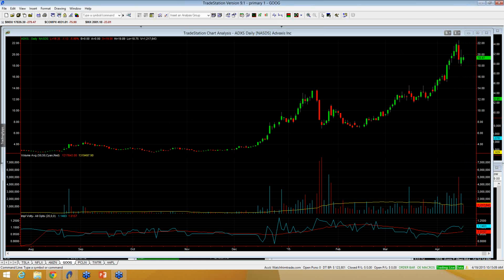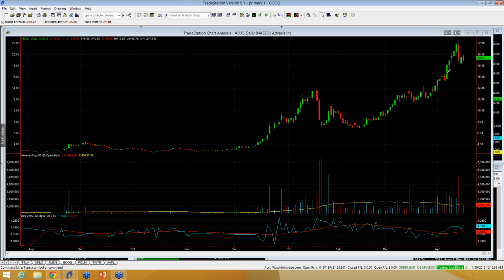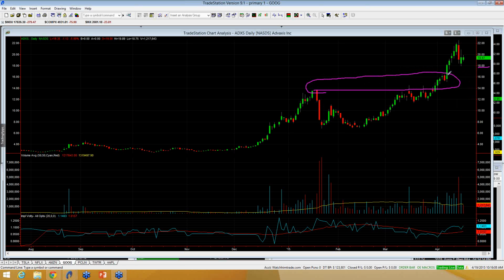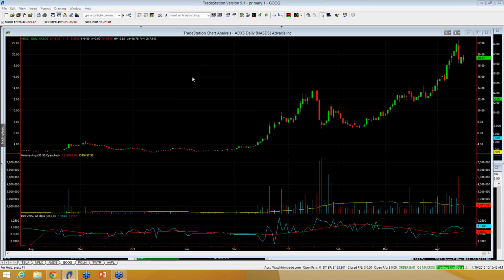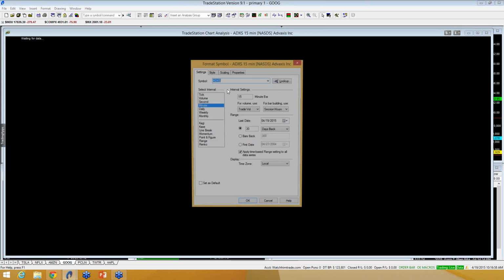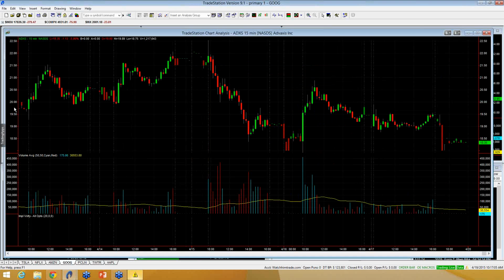Stocks To Watch: $ADXS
ADXS is one of our stocks to watch this week! and trade ADXS with us in our live chat room!

ADXS is on a tear so far in 2015, rising well over 100%! We highlighted ADXS last week as the stock was testing $20. You can hear what we said about it at the time in this short video:

The stock enters this week below $20 after venturing above it last week. There's a good set up here moving forward, watch the video to find out what it is!

If you like the information provided in this video, come join our live chat room and hang out with the most helpful and hungry stock traders on the web!